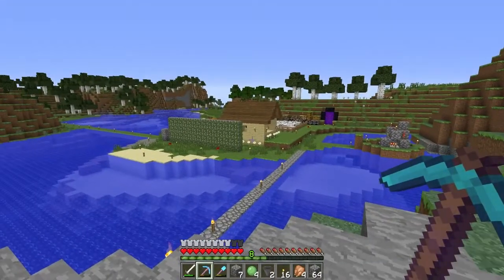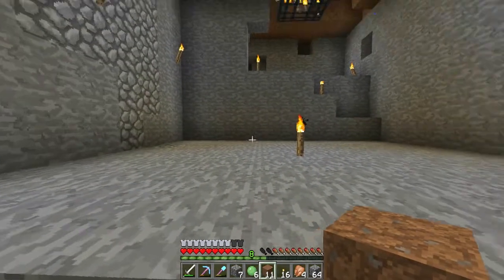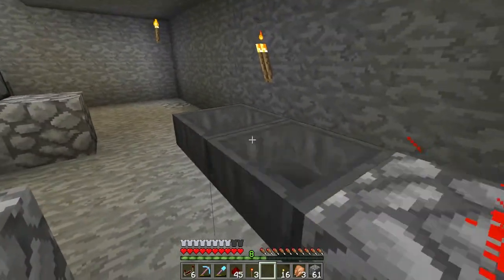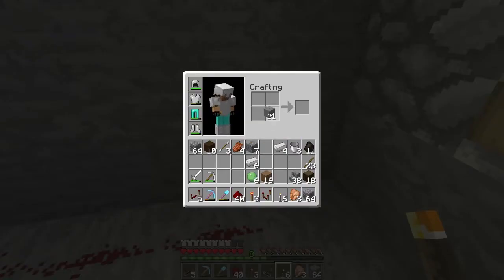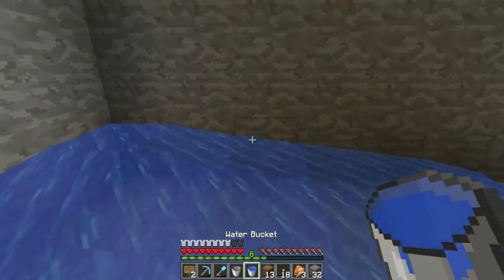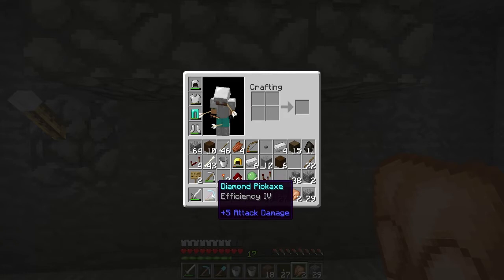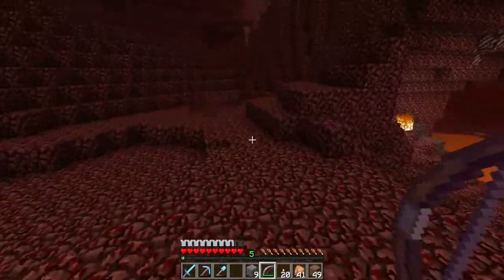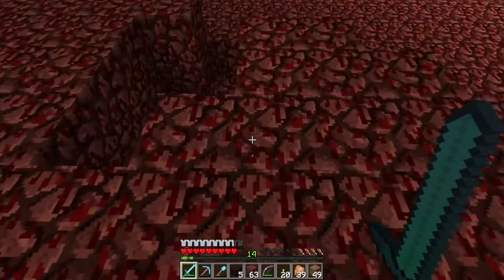Madhouse Asylum SMP - E08 - Skeleton Spawner w/Softener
We turn the skeleton spawner we found in the last episode into a skeleton farm, and install a push-button softener so we can kill them with ease!.

The Madhouse Asylum is a group of gamers brought together by the Madhouse Gamers group as fans of theirs.

Our Minecraft server is whitelisted and by invite only.  Requests to join will be deleted.